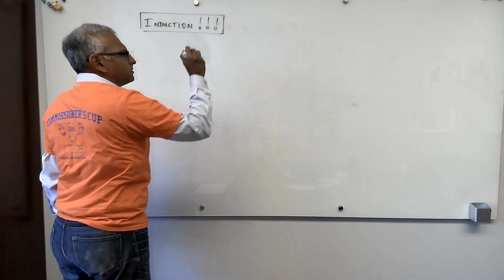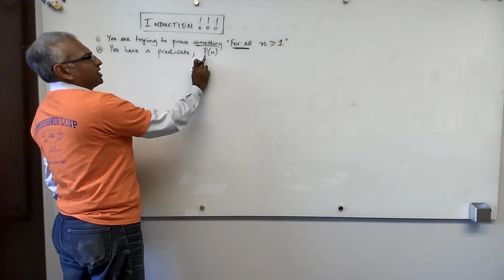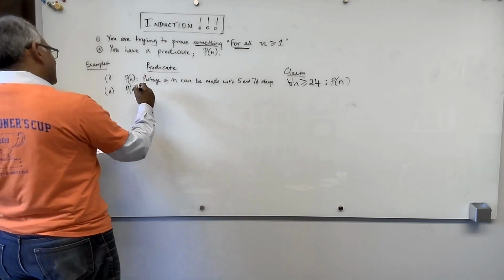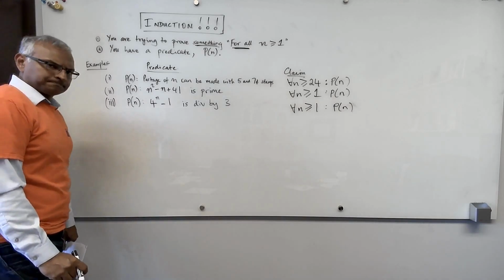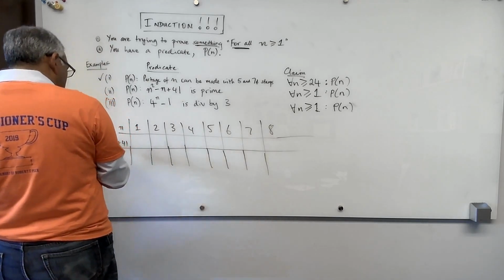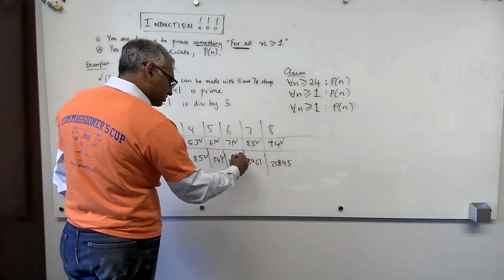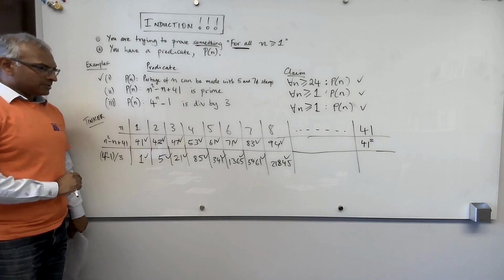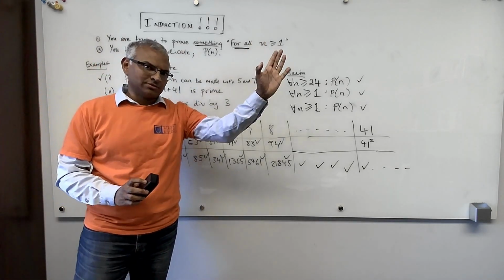05-b DMC: Induction: Predicates, "for all n" and why induction?